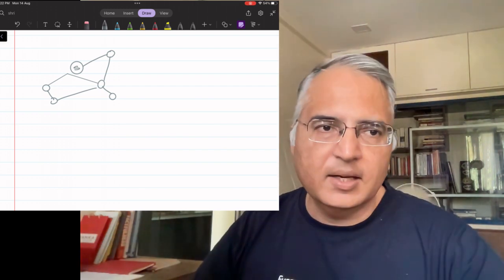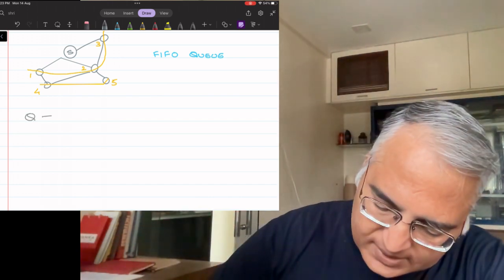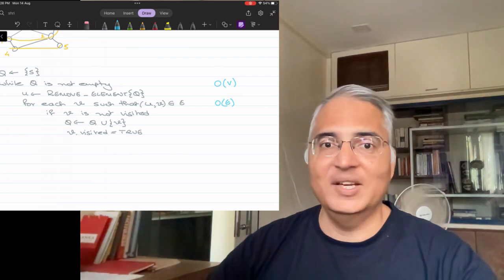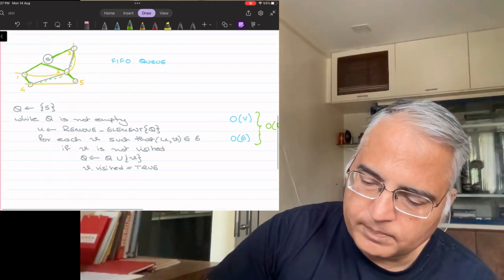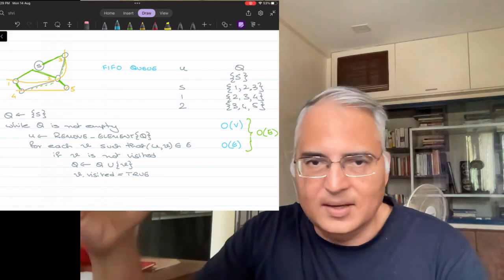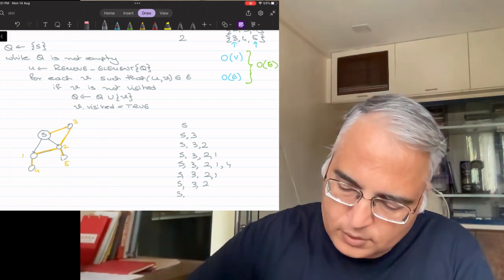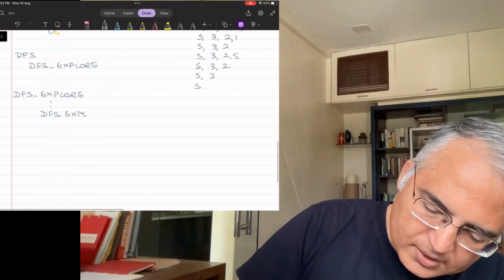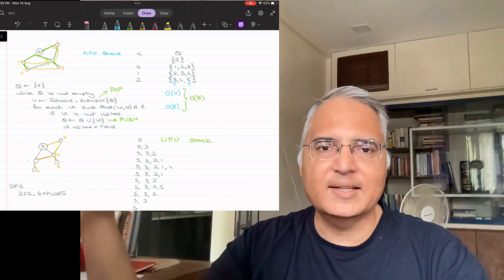Breadth first search BFS & Depth first search DFS Explained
AIML Learn  I Artificial Intelligence I Breadth first search BFS & Depth first search DFS  I Dr. Arvind Karandikar